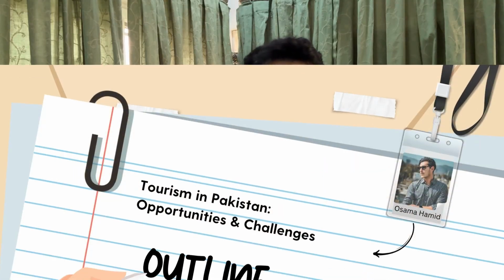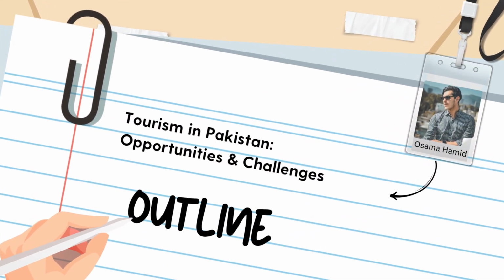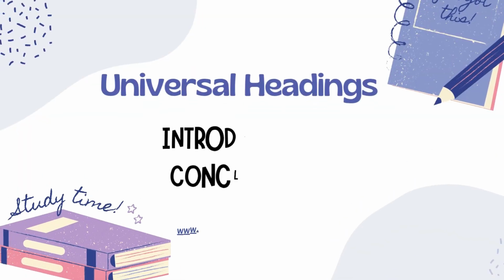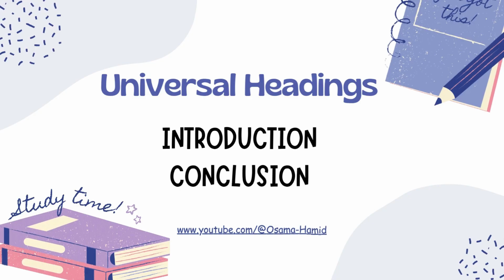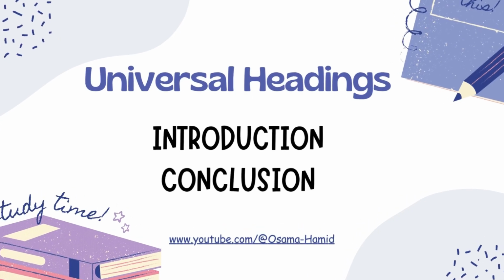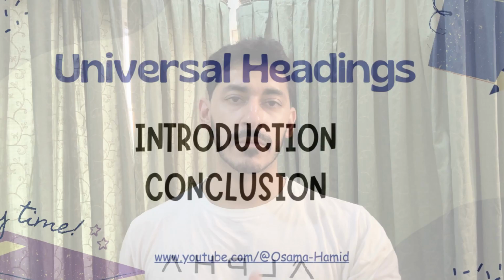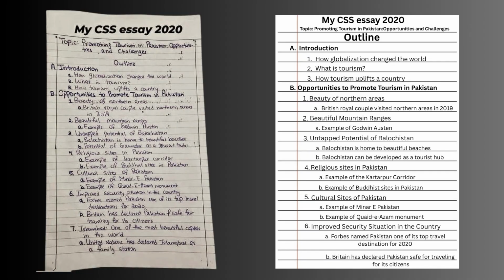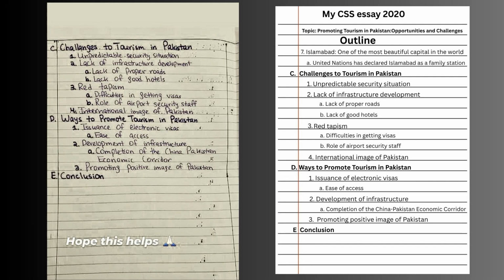CSS Essay Part 3 | Outline Making & Advanced Brainstorming Techniques & Types of Essays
In Part 3 of the CSS Essay series, we focus on how to create a powerful and examiner-friendly outline — the backbone of your essay. I’ll walk you through turning your brainstorming ideas into a logical, structured outline that flows naturally from introduction to conclusion.

We’ll also cover advanced brainstorming methods to help you refine your ideas, avoid irrelevant points, and ensure every argument supports your thesis statement. By the end of this video, you’ll know exactly how to plan an essay that is clear, impactful, and easy for the examiner to follow.

📌 Whether you’re struggling to start your outline or want to make it sharper, this episode will give you the tools to succeed.